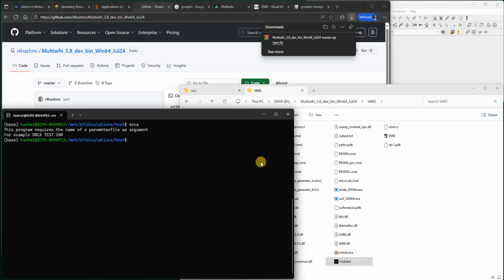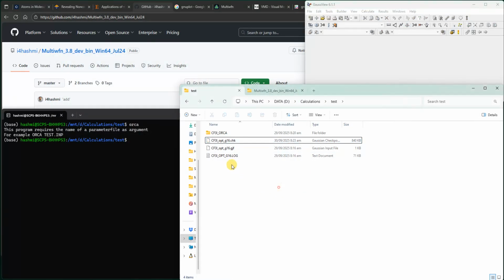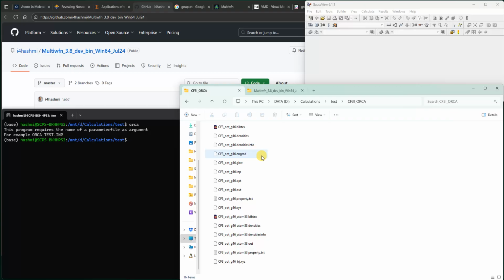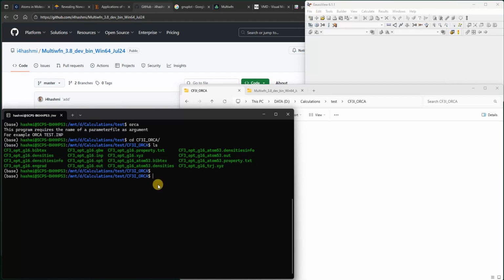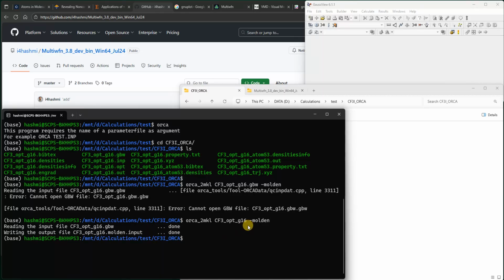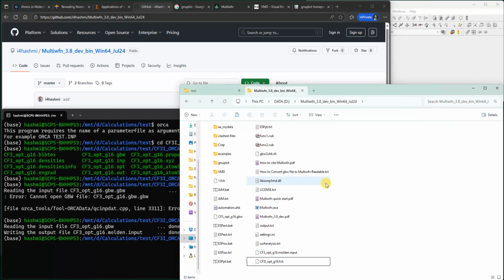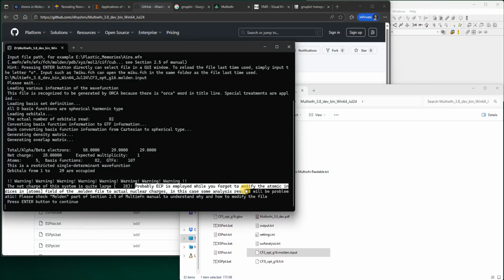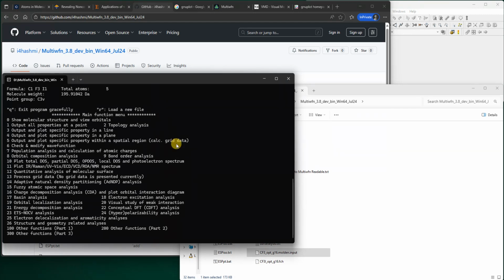How to Generate fchk (Gaussian) & Molden (ORCA) Files for Multiwfn | NCI & QTAIM Analysis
In this tutorial, I show how to generate .fchk files from Gaussian and .molden.input files from ORCA for use in Multiwfn. These files are essential for performing QTAIM and NCI analyses.

You’ll also learn how to handle systems with heavy atoms using Effective Core Potentials (ECPs). I explain how to manually edit the charges of heavy atoms in the .molden.input file to ensure accurate analysis in Multiwfn.

This step is crucial for researchers working with transition metals, lanthanides, or heavy main group elements.